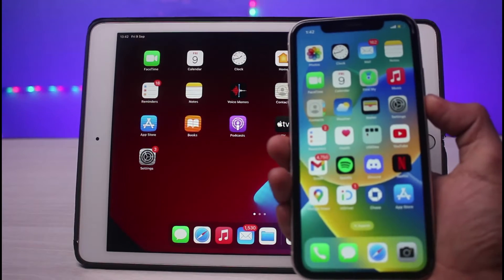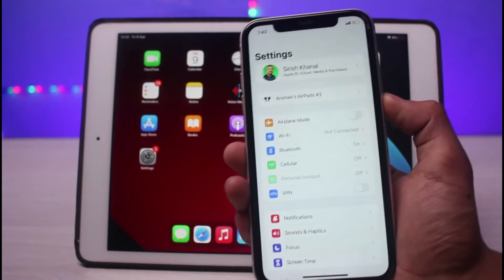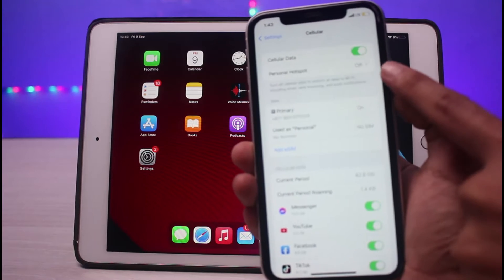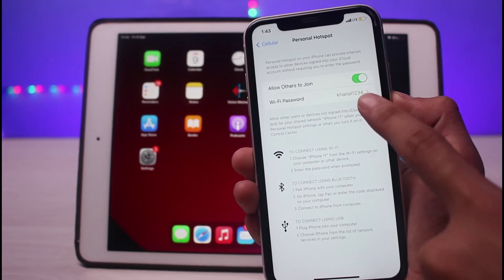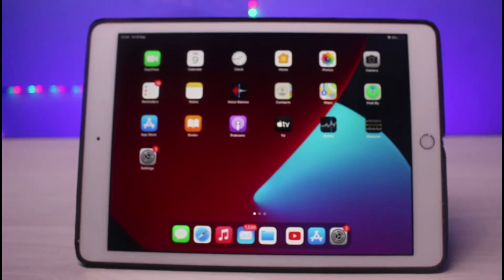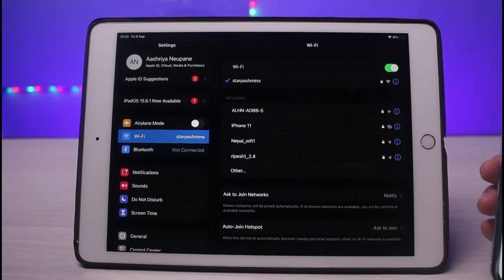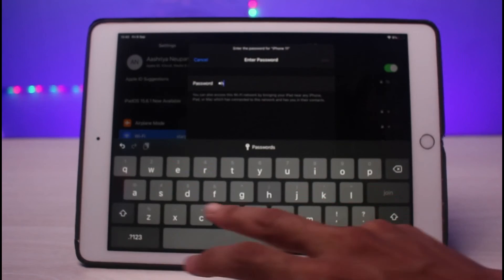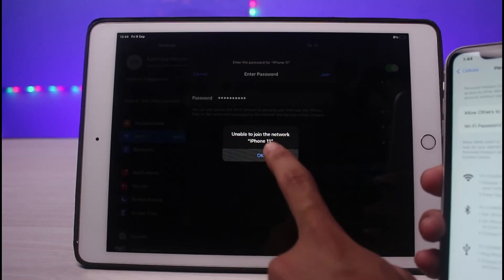How To Connect iPad To iPhone Hotspot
In this tutorial video, I am simply going to show you how to connect your iPad to iPhone's hotspot.

Follow these simple steps:
1) Turn on Cellular Data on your iPhone first
2) Open Settings and tap on Cellular
3) Go to Hotspot and turn it on
4) Choose a password for your hotspot and set your name
5) Open WiFi settings on your iPad
6) CHoose the iPhone's name
7) Enter the Hotspot password
8) Once you tap Join, you will be connected to your iPhone's hotspot.

0:00 Introduction
0:19 Turn on Hotspot
1:32 Connect to Hotspot
1:55 Outro: Final Verdict